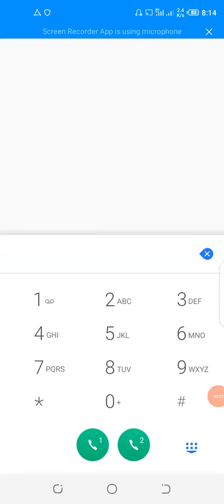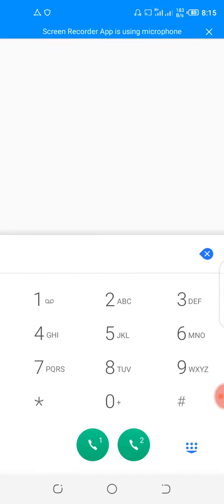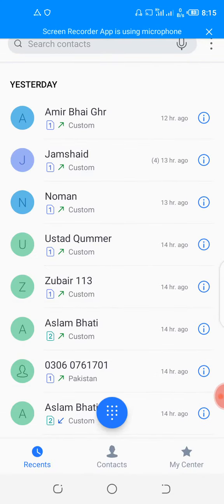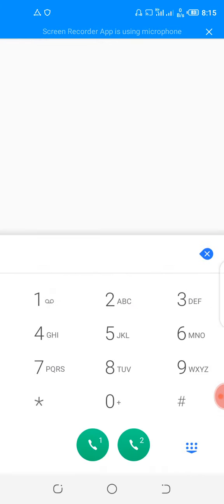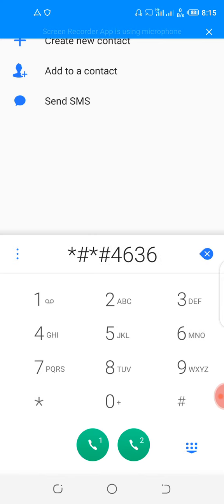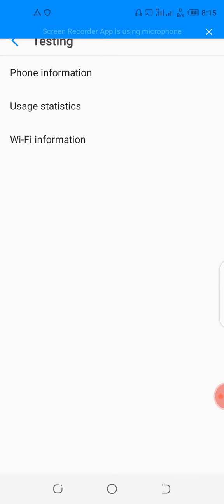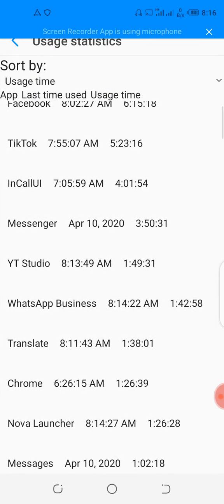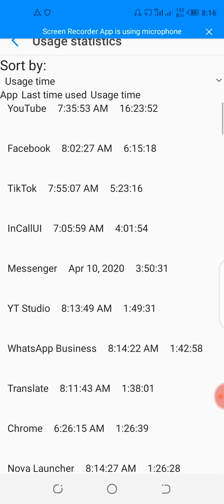how to check mobile and secure mobile history /and must be check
secure and check mobile history